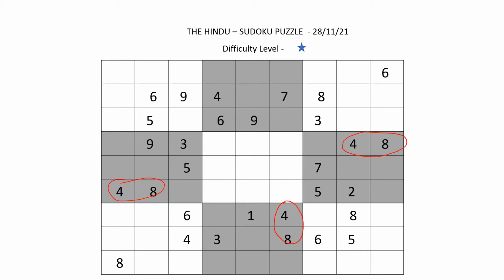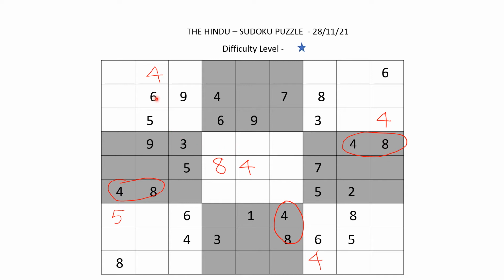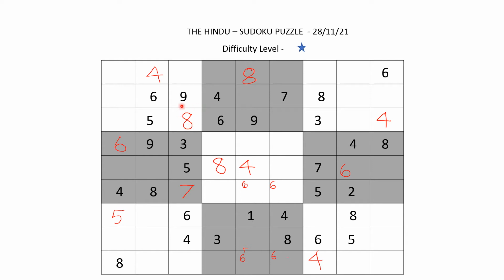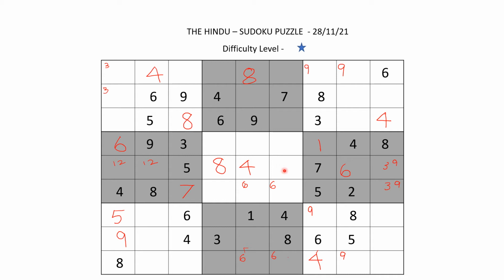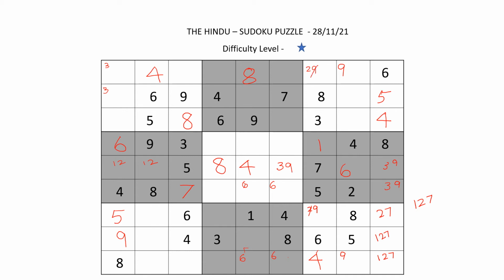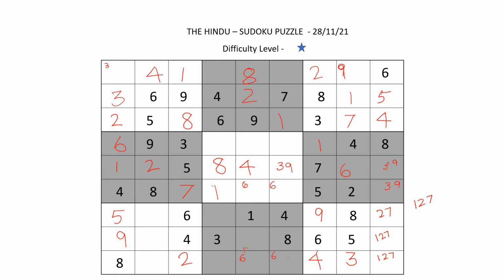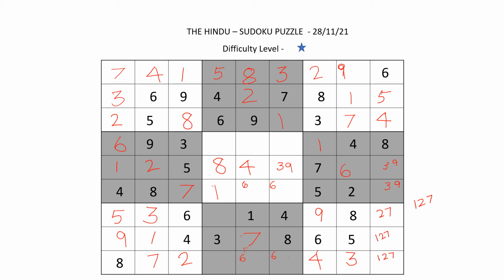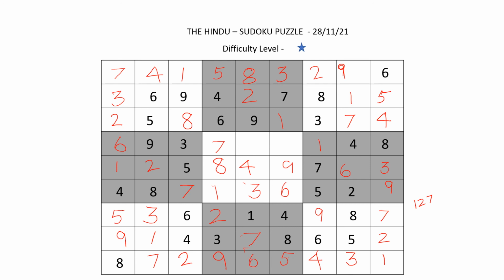Hindu Sudoku 281121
This video clearly explains step - by - step solution for THE HINDU Sudoku Puzzle.